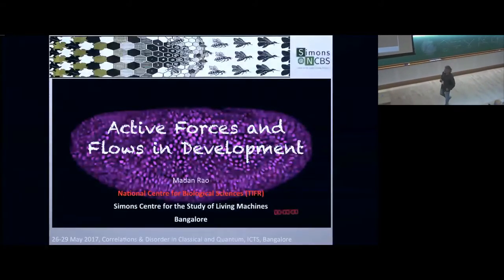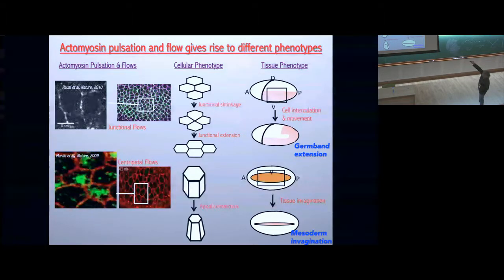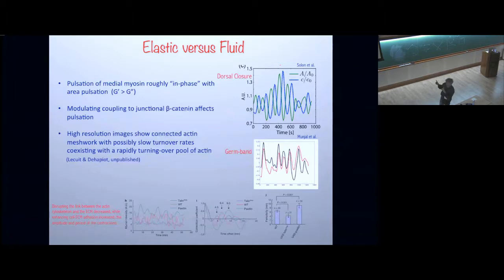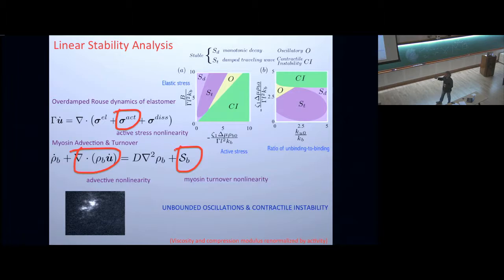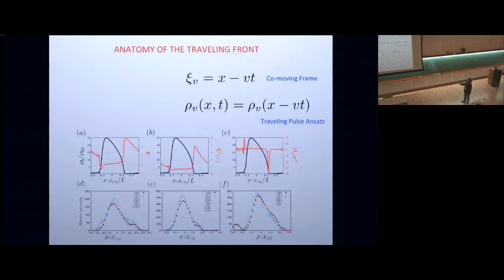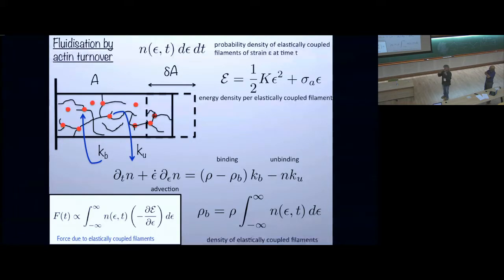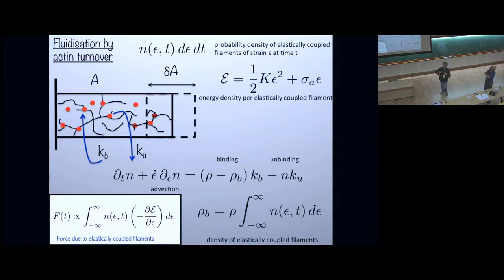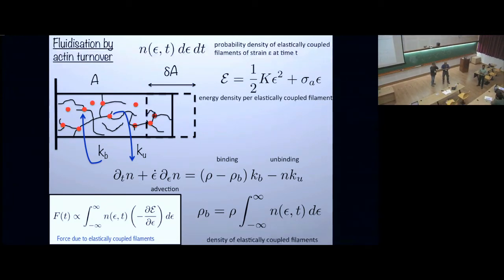Active Forces and Flows in Development by Madan Rao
29 May 2017 to 02 June 2017

This program aims to bring together people working on classical and quantum systems with disorder and interactions. The extensive exploration, through experiments, simulations and model calculations, of growing correlation lengths associated with the rapid increases of viscosity and relaxation times in classical systems is a major recent development in the study of the glass transition. At the same time, there have also been significant advances, recently, in the effort to combine density functional theory with dynamical mean-field theory (DFT+DMFT) to understand the properties of quantum many-body systems. These involve treating interactions using quantum impurity models, thereby connecting directly to the physics of disordered systems. Another interesting recent direction of investigation is understanding how the interplay of interactions and disorder in quantum many-body systems can lead to ergodic and non-ergodic phases and transitions between them. The common themes of disorder and correlation effects run through this diverse class of problems prompting a discussion on the possibility of developing a broad theoretical framework within which to understand the phenomenology of disordered classical and quantum systems. The main focus of this program will be to assess the recent developments in these two fields on a common and inter-disciplinary platform, and also strategize the future directions and requirements for their implementation. A secondary focus will be on inter-disciplinary aspects, where common and complementary methods can be merged from both sides, to develop self-consistent and efficient numerical techniques for the understanding and prediction of new phases of matter.

This program is partially supported by NanoScience division of Oxford Instruments

0:00:00 Correlation and Disorder in Classical and Quantum Systems
0:00:08 Active Forces and Flows in Development
0:03:05 Tissue morphogenesis in Drosophila Embryo
0:04:24 Active stress generators within the cell : Actomyosin
0:05:28 Actomyosin pulsation and flow gives rise to different phenotypes
0:07:03 Outline
0:08:31 Spectrum of actomyosin dynamical regimes over different time scales
0:09:47 Minimal Ingredients
0:11:01 Elastic versus Fluid
0:13:05 Active Elastomer embedded in cytosol
0:16:12 Linear Stability Analysis
0:17:26 Full Nonlinear Phase Diagram
0:18:35 Nonlinear Active stress can be recast as
0:20:07 And the effective free-energy develops a new minimum
0:21:06 The Generalized FitzHugh-Nagumo Equations
0:22:03 KYMOGRAPH of Myosin density
0:22:42 Emergence of Asymmetric Profile
0:23:06 Anatomy of the Travelling Front
0:23:12 Moving Deformation : an asymmetric traveling front
0:23:41 Spontaneous Moving solutions !! Traveling Pulse
0:24:04 High local contractile stresses leads to significant detachment of action
0:25:11 Fluidisation by Active Turnover
0:26:52 Activity in Induced Turnover Fluidises Actin Elastomer Response to External Load
0:28:24 Active Transient Network Flows
0:29:09 Preliminary data suggests actual material transport of myosin
0:29:47 Future Directions
0:32:26 Q&A